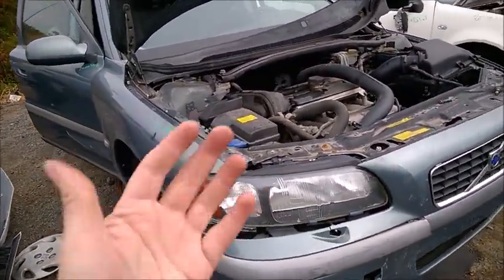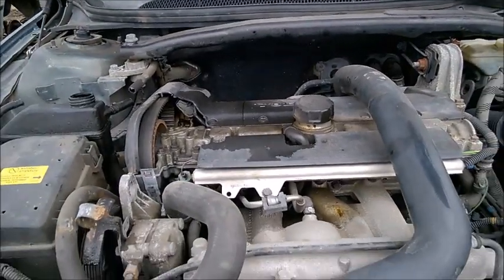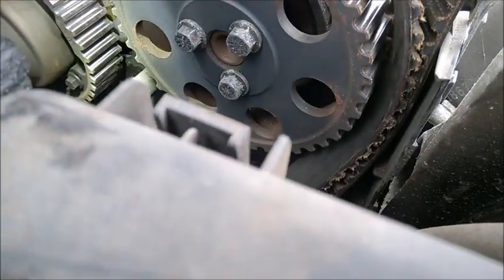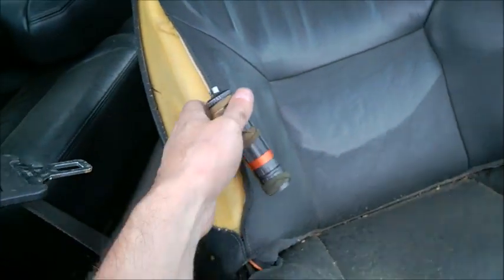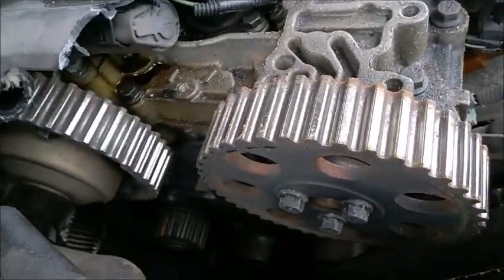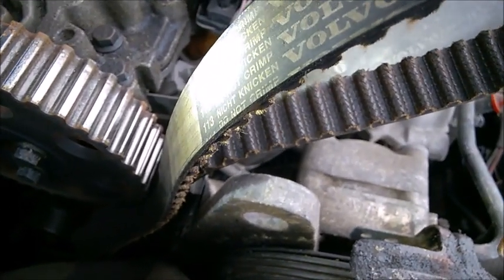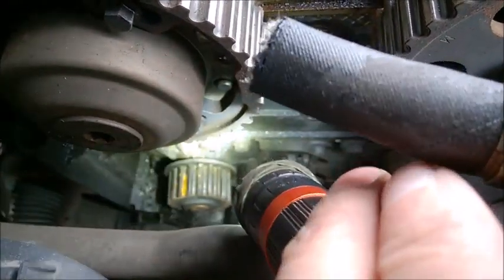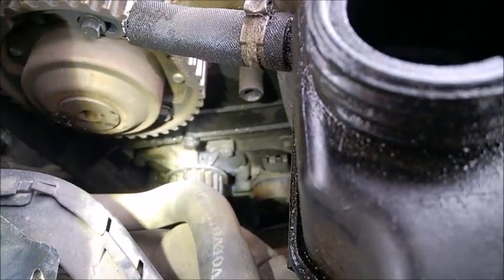Volvo S60 V70 Quiz - what went wrong ?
Quite a sad way to end for this Volvo S60